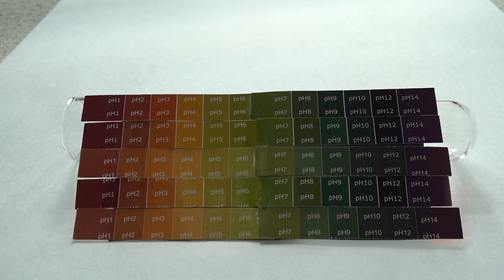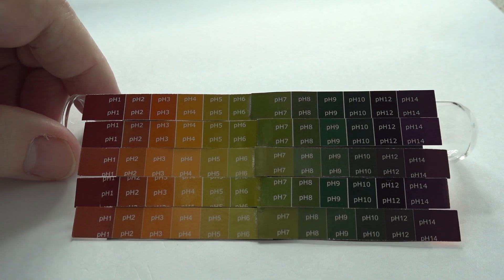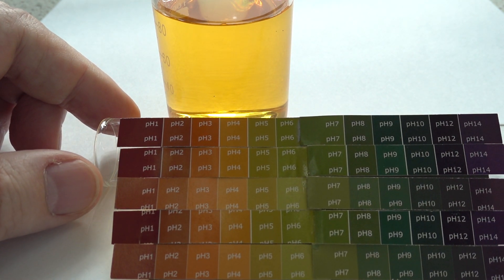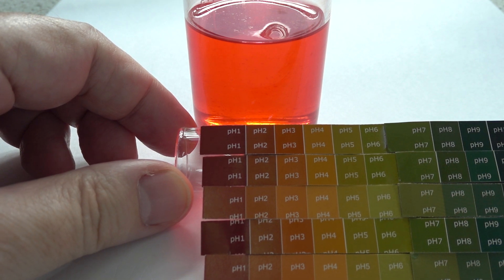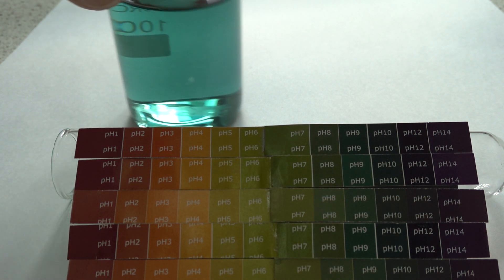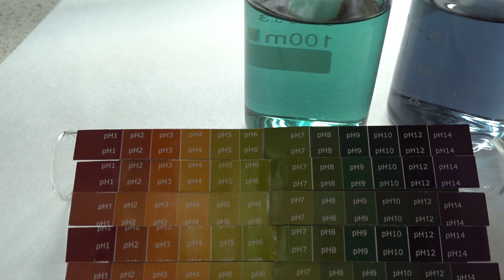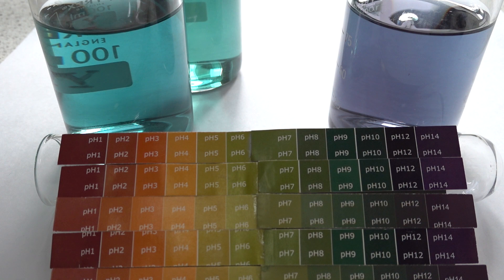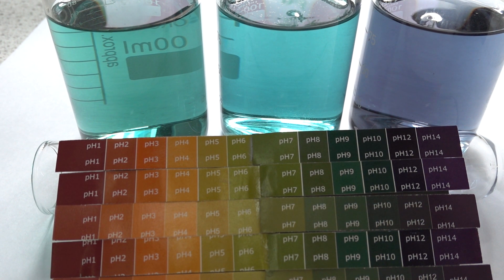Using Universal Indicator to measure pH C0109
Using Universal Indicator to measure the pH of unknown solutions

It's not possible to show the colours of Universal Indicators accurately in this movie clip.

It is essential to look at colours produced by Universal Indicator in real life in order to gain an accurate appreciation of the technique.

Nevertheless, it's not always possible for students to get into the chemistry lab and observe the true colours, so this movie clip may go some way to support their studies at school.

First solutions of a weak acid and a strong acid are shown in two small beakers and their pH determined using a pH indicator chart.

Next three small beakers each containing alkaline solutions are shown and the observer is asked to determine their pH from the chart.